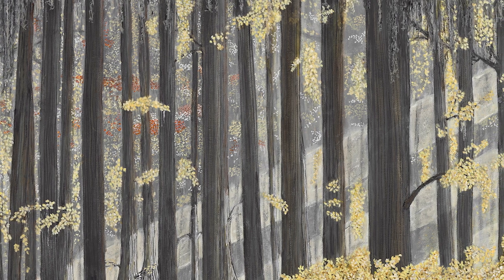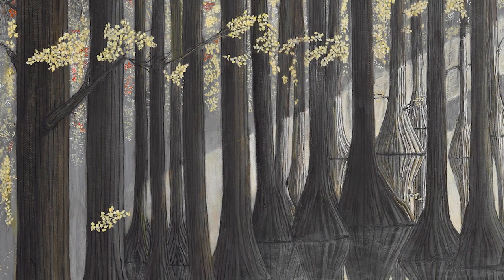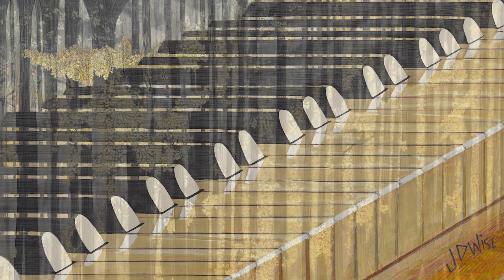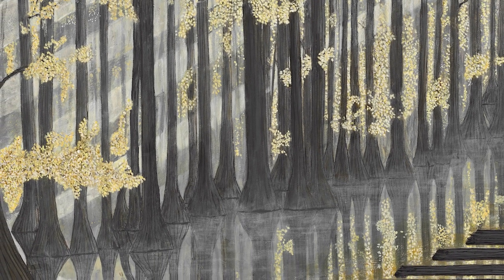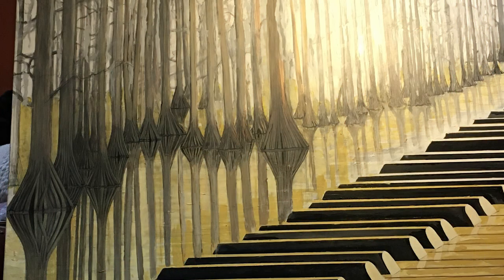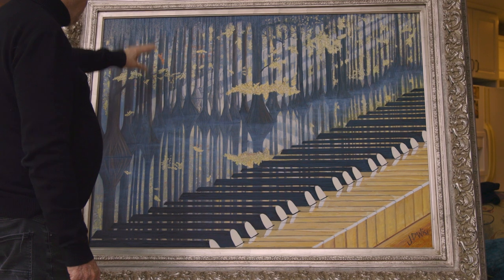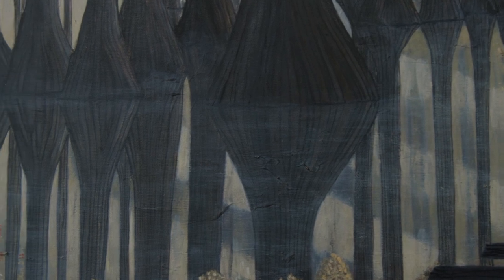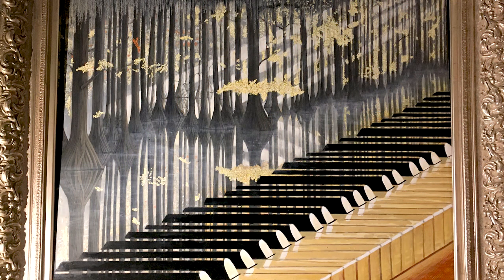Keeper of the Bridge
JD Wise artistic piece titled Keeper of the Bridge